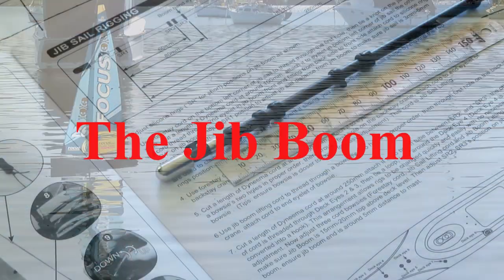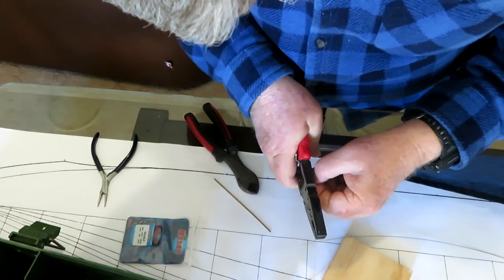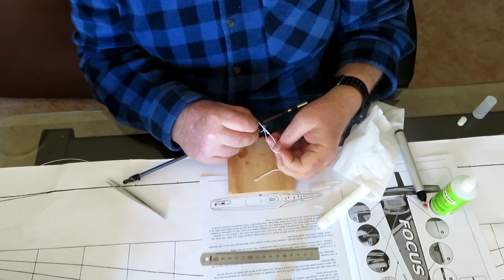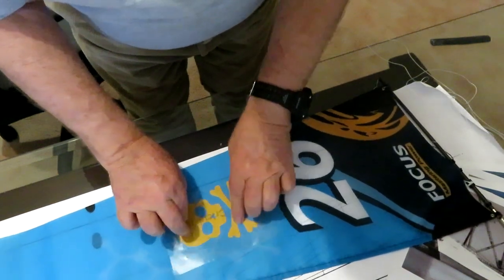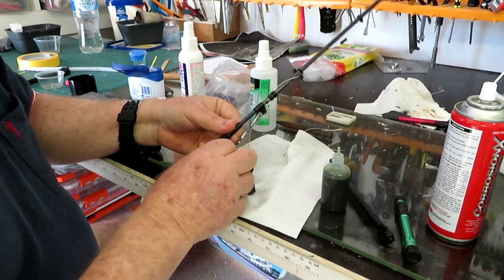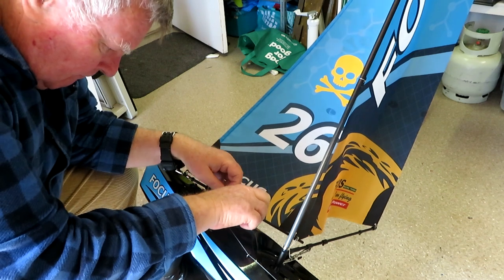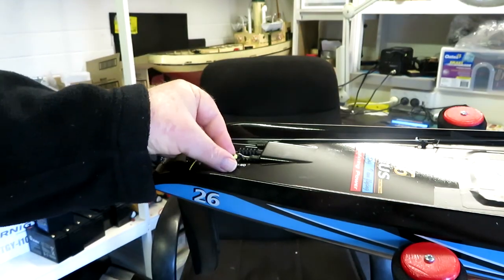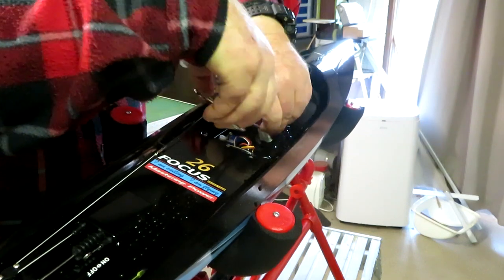Focus 3 video movie three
This is 3rd and final video on preparing the Joysway Focus 3 for sailing.  I will try to answer any questions that viewers may have.